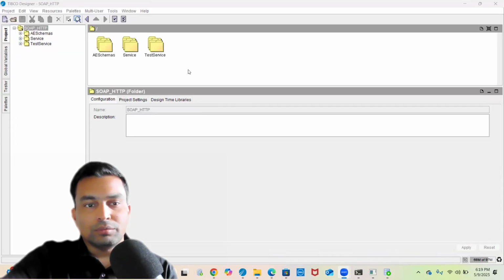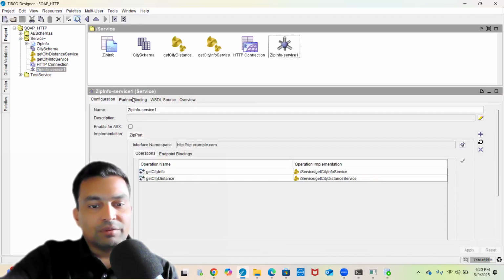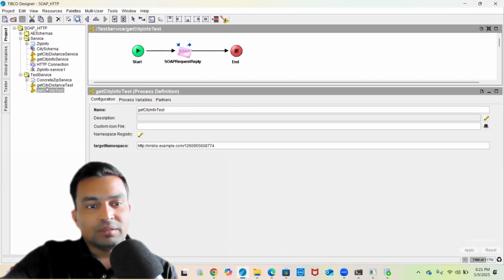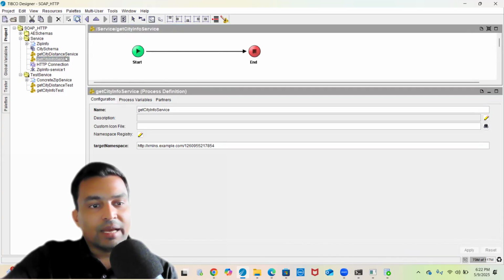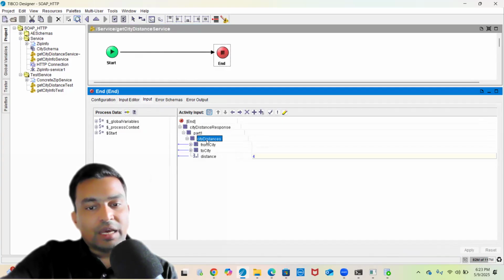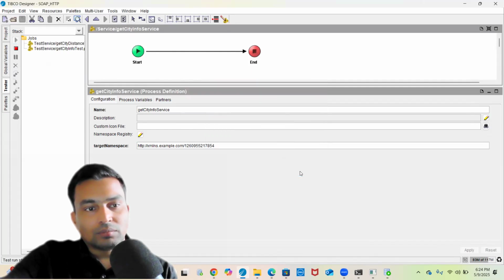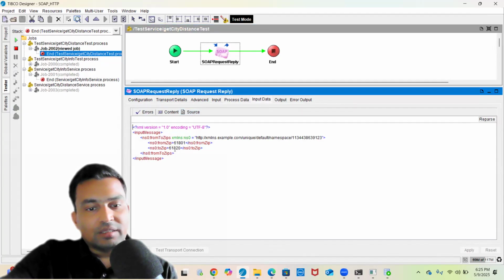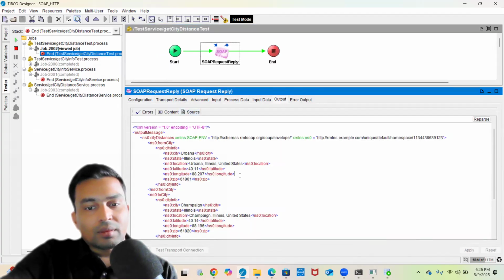How to implement a SOAP Webservice using Service Resource in TIBCO BusinessWorks v5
This project implements a service using the service resource for determining information about zip codes. This includes getting information for the city at the given zip code, and for getting the distance between two cites (defined by their zip codes).